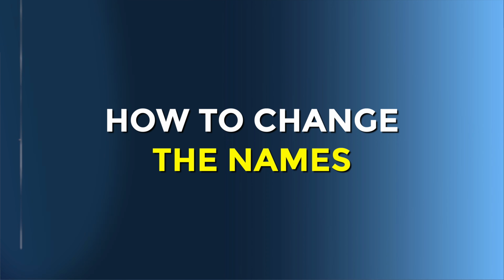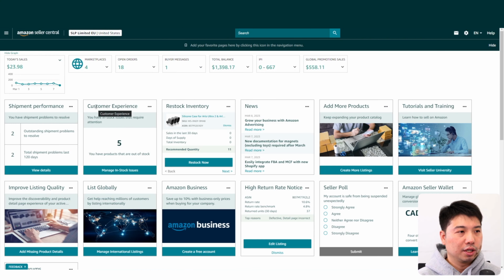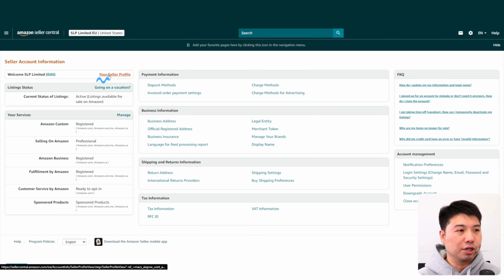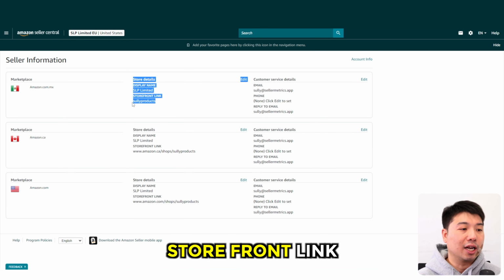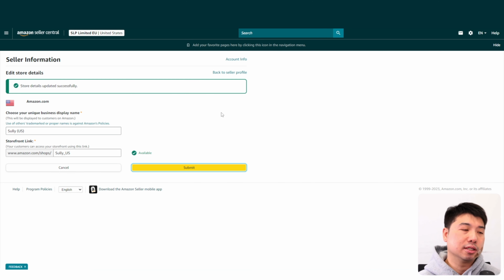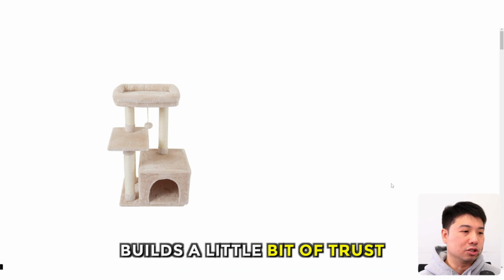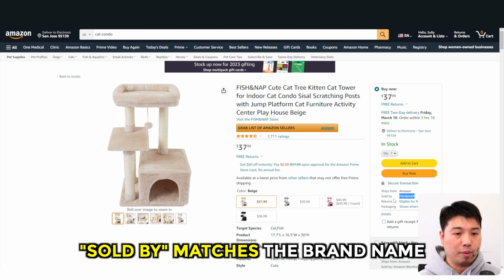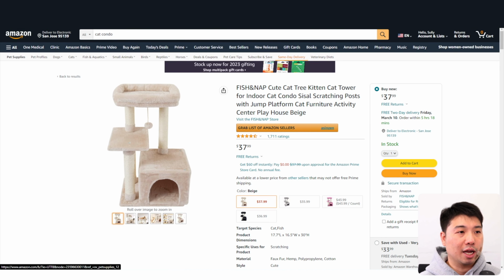Change Your Store And "Sold By" Name On Amazon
00:00 - Intro
01:05 - How to change the names
03:03 - Book in a call

▶ Dayparting 📅
▶ Manual Optimizations
▶ Unified Marketplaces